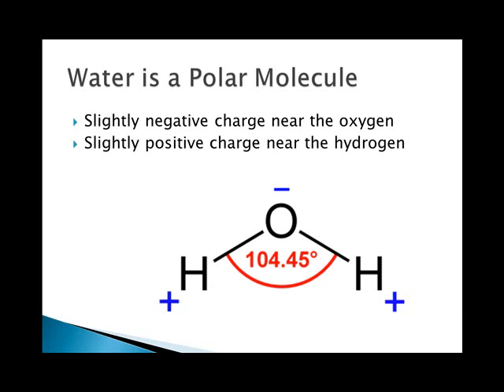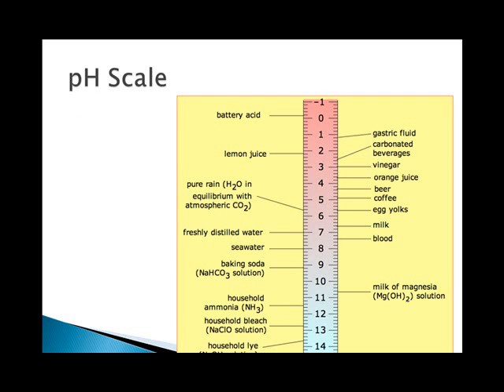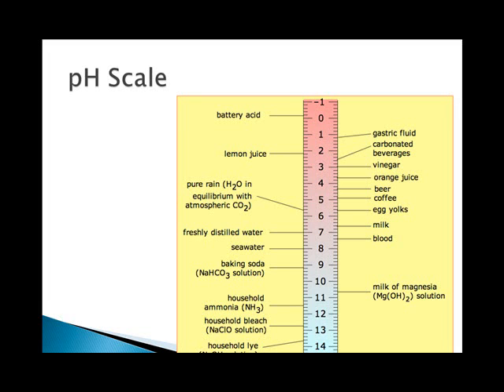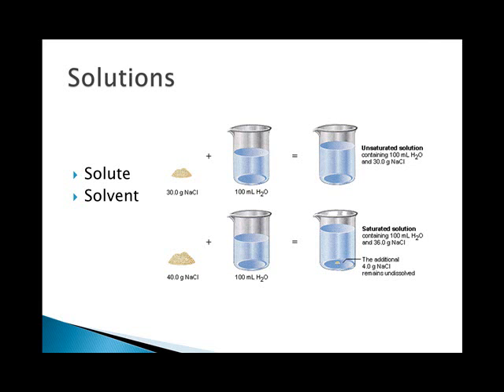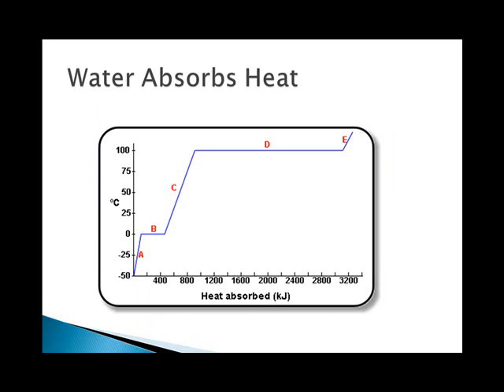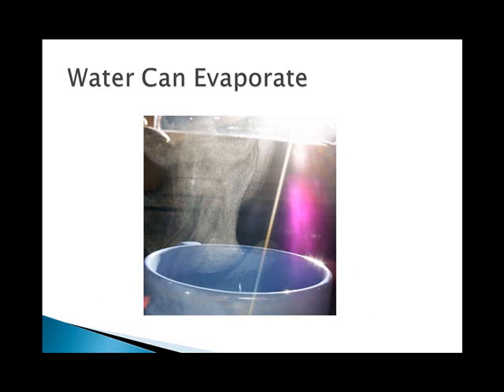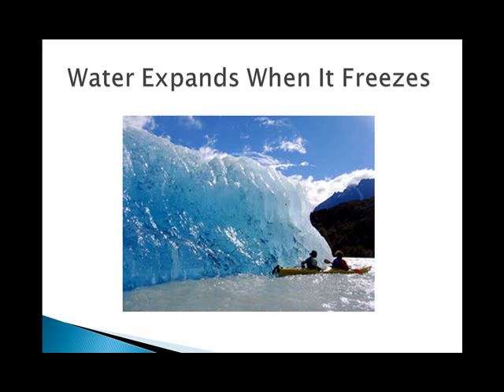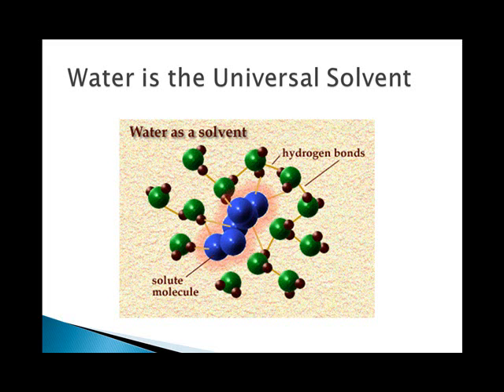Properties of Water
Lecture on the unique properties of water and how those properties enable life to exist on this planet.